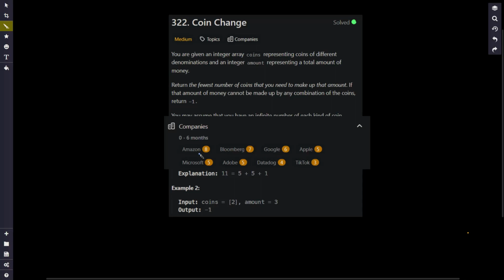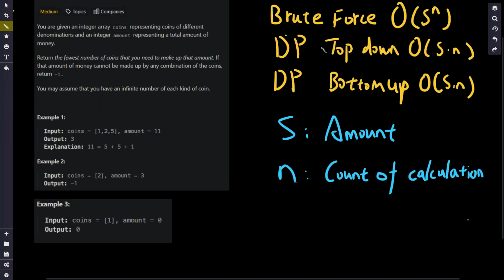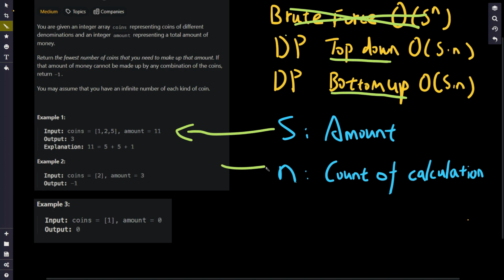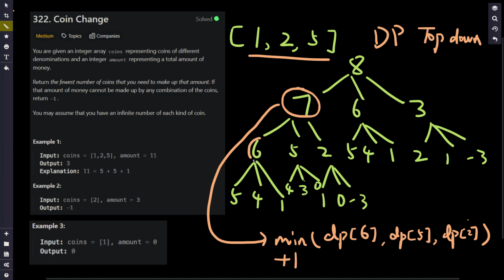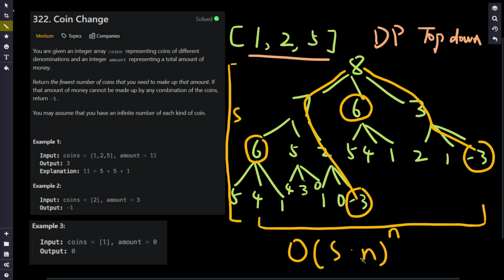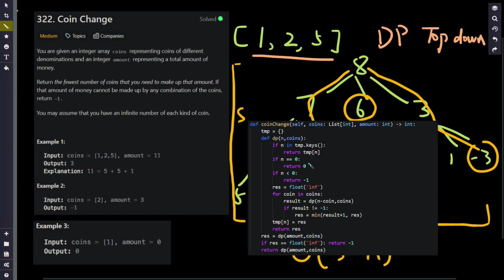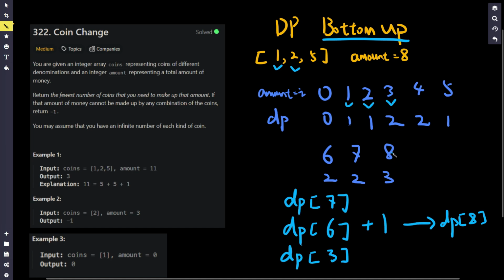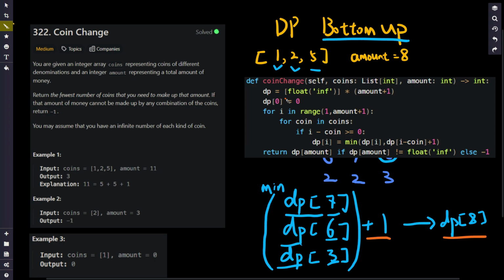Amazon Interview Question Leetcode 322 Coin Change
Leetcode 322 Coin Change

Interview Companies:
Google, Amazon, Microsoft, Apple

Approaches:
DP Top Down O(S*n)
DP bottom up O(S*n)